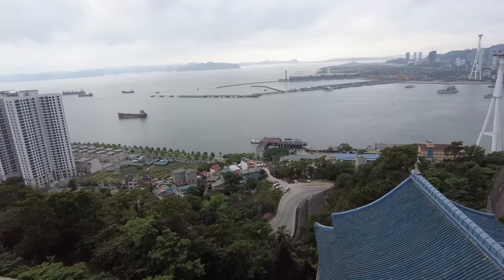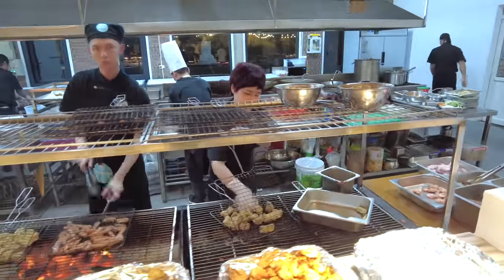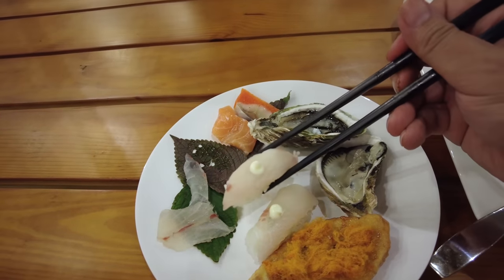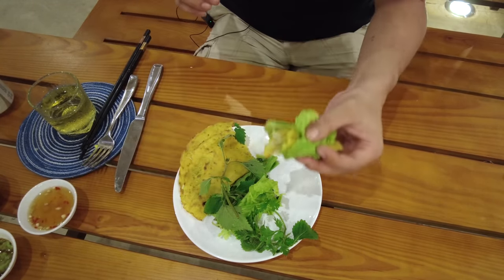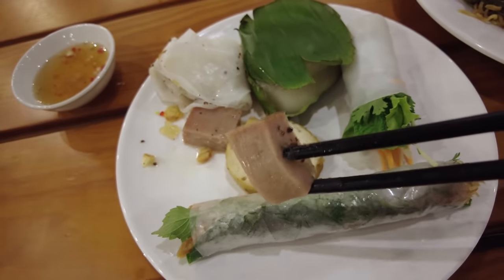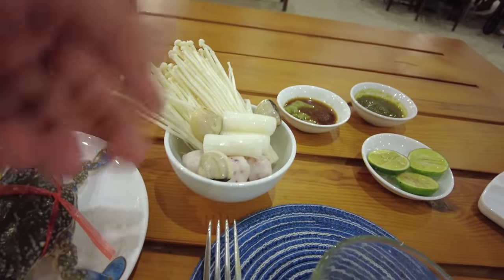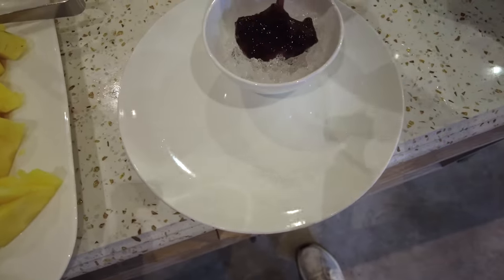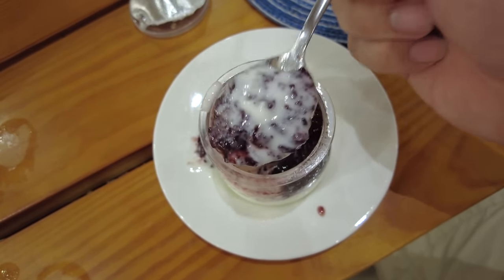Freshest Lobster & Seafood Buffet in Vietnam at Halong Bay...maybe too fresh!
After spending some time in Hanoi City, a short excursion to Ha Long Bay would be a nice change from the busy street of Hanoi to a more scenic destination.  I got a chance to explore the majestic mountains towering above the emerald green sea of Ha Long Bay on a cruise and got some time to explore the city itself.

The city has amazing attractions and beaches for a perfect way to spend the day and at night, the city comes to life with the freshest seafood and street food you'll find in Vietnam as it's right next to to sea... but it does get warm, very warm and very humid...4 showers a day type weather.

And as luck would have it, as the sun has set and trying to escape the heat that still remains in the night, I found a great seafood buffet right by the beach!  And not only is it unlimited helpings of the freshest seafood (sometime too fresh as they are just out of the tank), you'll find made to order stations with meats and seafood grilled to perfection (buttery garlicy grilled oysters and fatty pork) along with made to order traditional Vietnamese dishes (such as always favourite Bánh Xèo).

Premium seafood items such as lobster and abalone can also be included at an additional cost, but with all the live seafood and the table side hot pot, there's not much else that's needed except the beer and the courage to cook your live seafood.  If you're a little squirmish on cooking picking and cooking the crustaceans, the friendly servers and hosts will do that for you!

Here are some useful links:

 • Nhà hàng buffet hải sản ISEAFOOD Hạ Long
    • Seafood Dinner Buffet $20 USD ($30 USD with premium Seafood - lobster, abalone, etc)
    • dự án công viên Đại Dương, Khu dịch vụ Tropical Garden, Ô HLTG - G, Bãi Cháy, Tp. Hạ Long, Quảng Ninh 01119, Vietnam